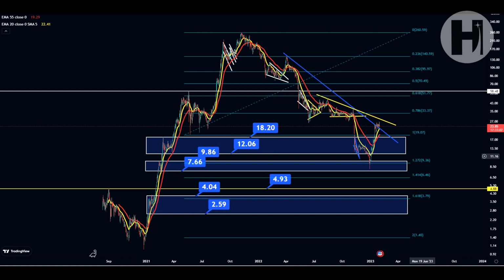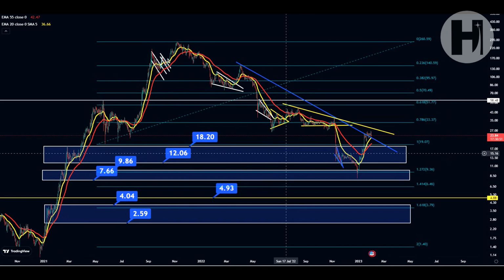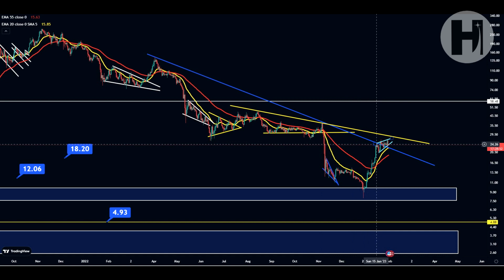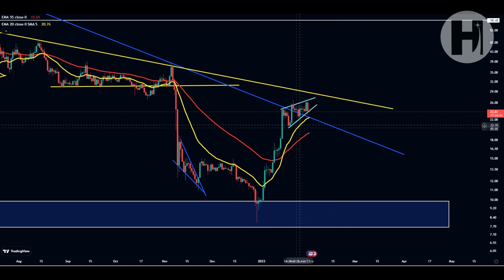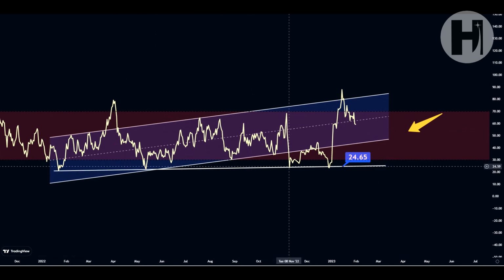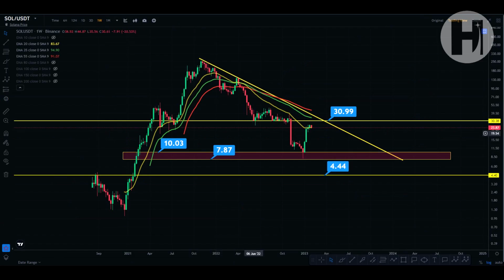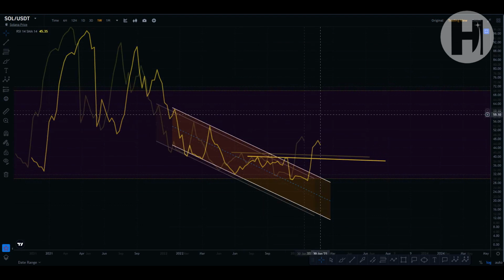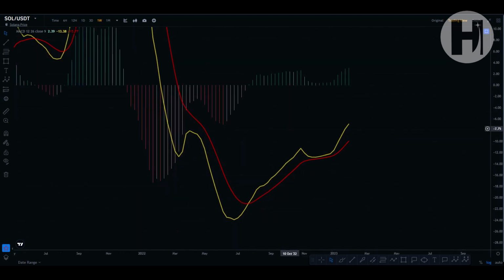SOLANA - SOL COIN TECHNICAL ANALYSIS AND PRICE PREDICTION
►USDT(trc20) - TVfTnUDcSqkBcYPrLbtowcCmaTyDWZhRYz